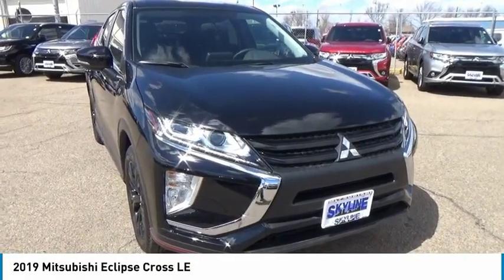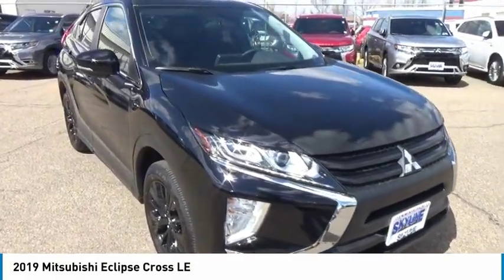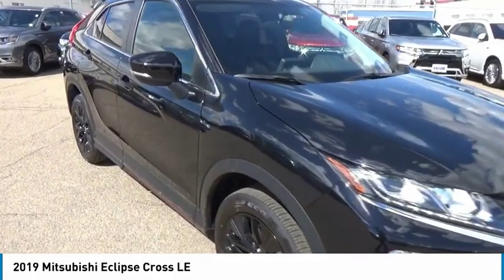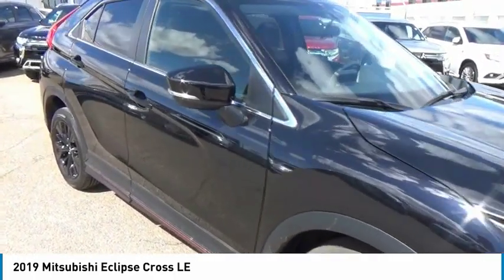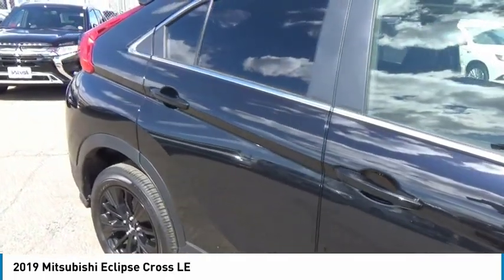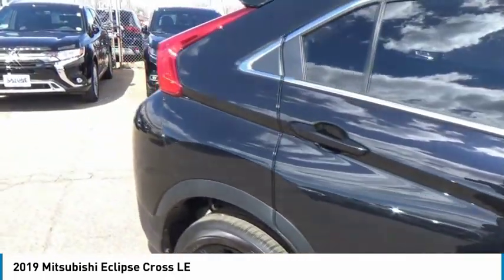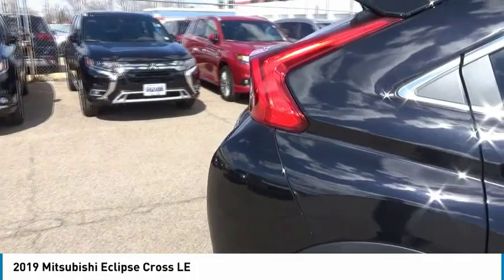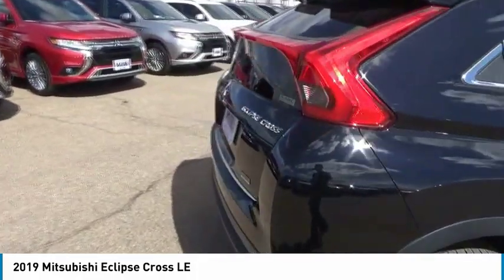2019 Mitsubishi Eclipse Cross Denver CO 4034X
2019 Mitsubishi Eclipse Cross LE

Skyline Mitsubishi
2040 W 104th Ave